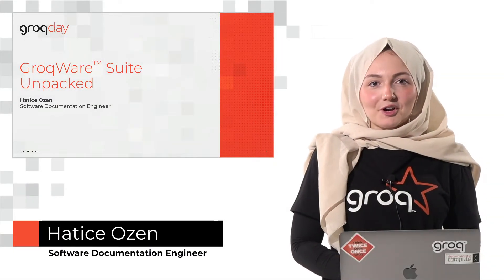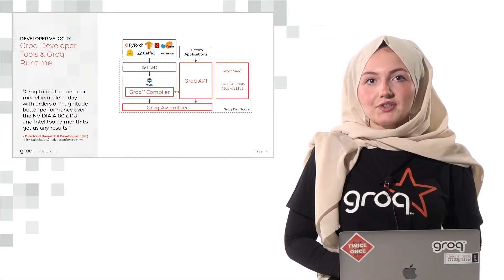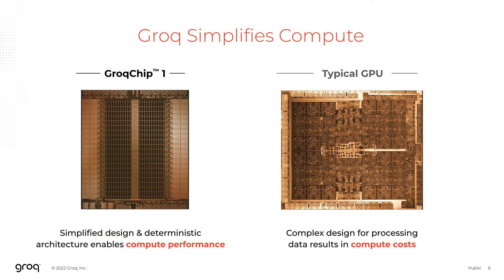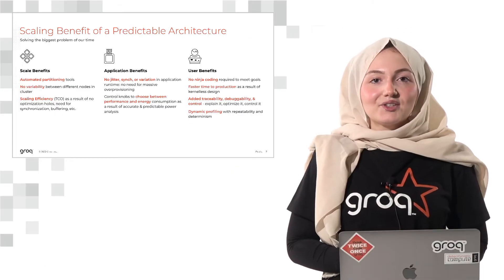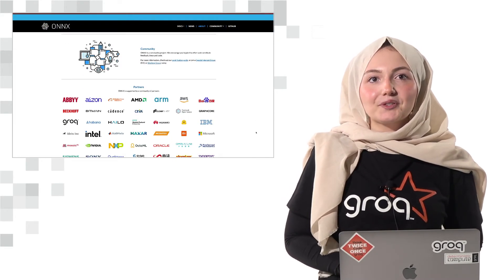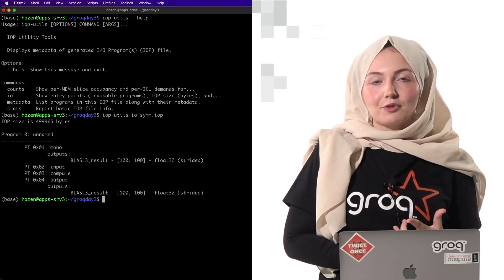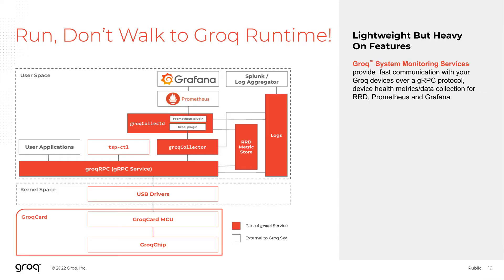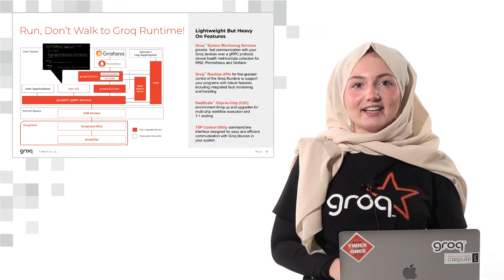GroqWare (TM) Suite Unpacked :: GroqDay October 2022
In this GroqDay demo, Hatice Ozen, Software Documentation Engineer, gives a 10-minute introduction to the GroqWare (TM) Suite. If you're curious about our software tools, watch now.
Register and watch the full GroqDay event